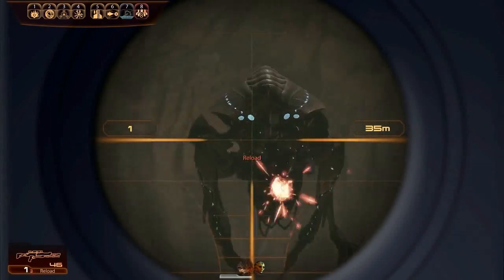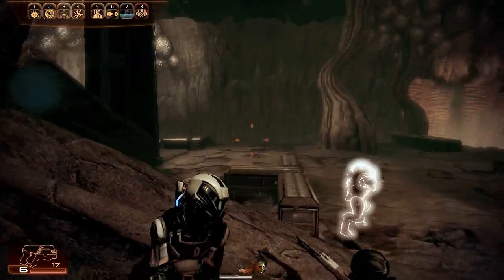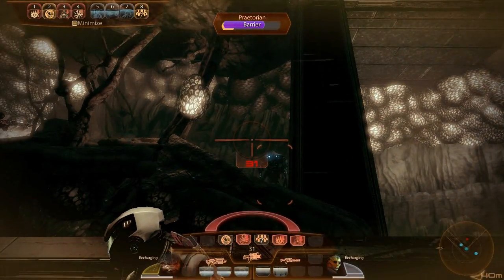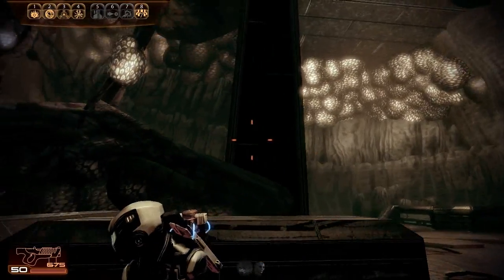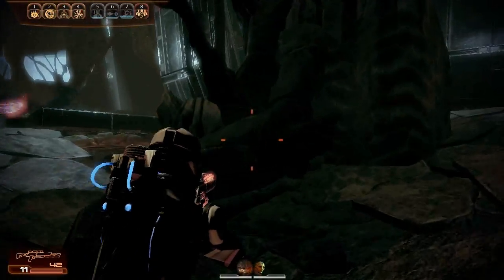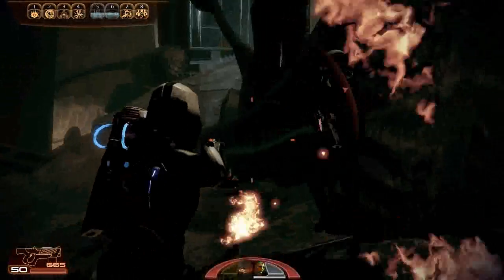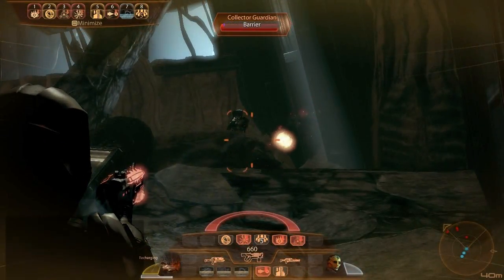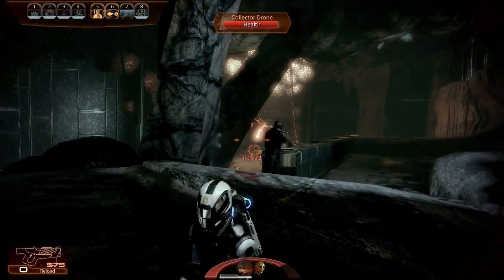Mass Effect 2: Collector Ship Part 3 (Engineering the Asylum)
Taking on the Praetorian, and showing you a couple methods for finishing this section.